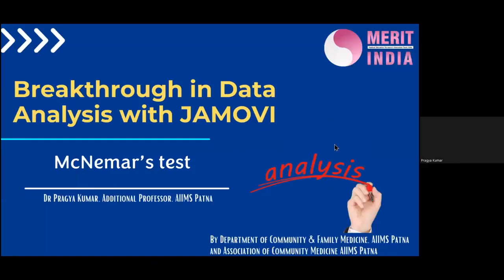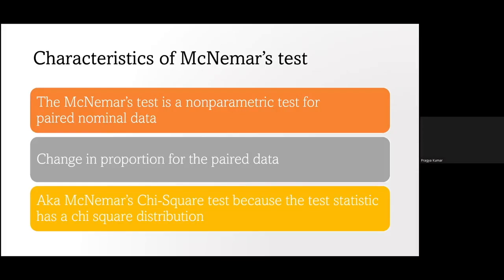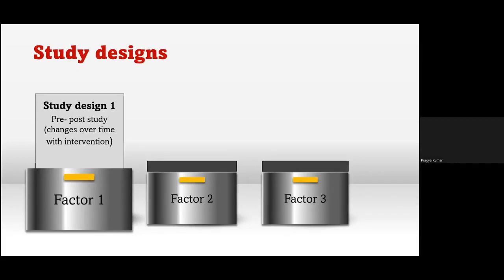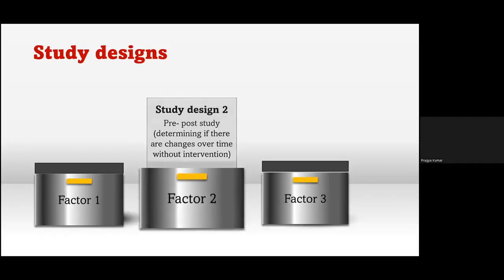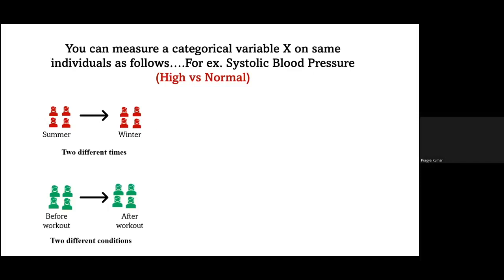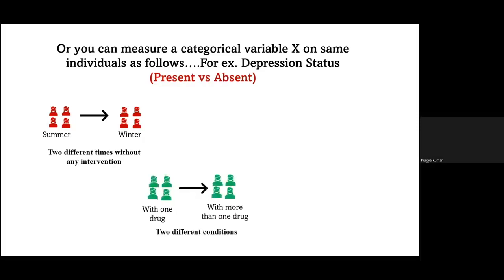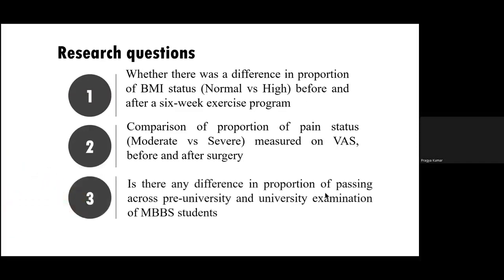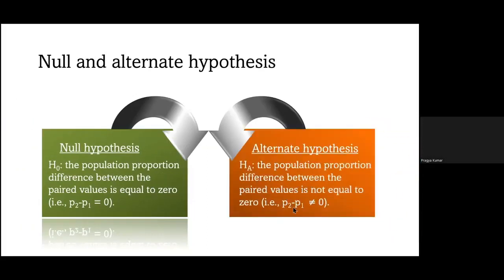What is McNemer's Test ? (MERIT INDIA)